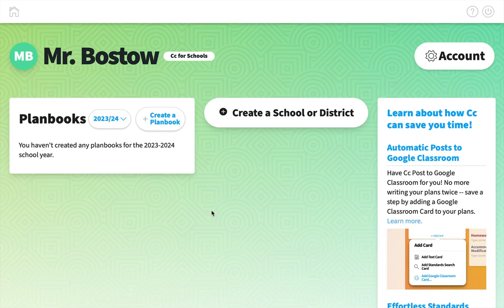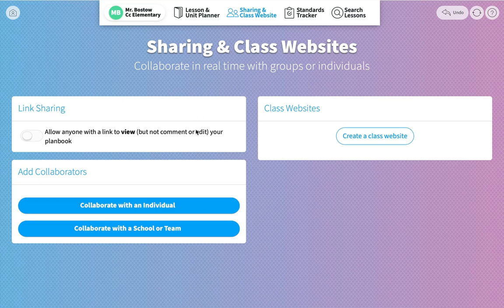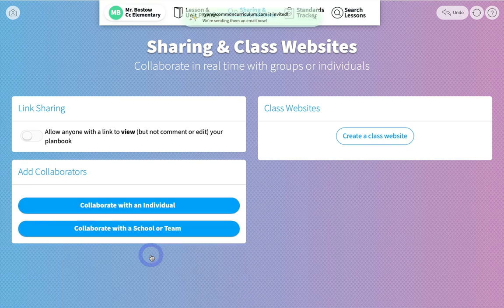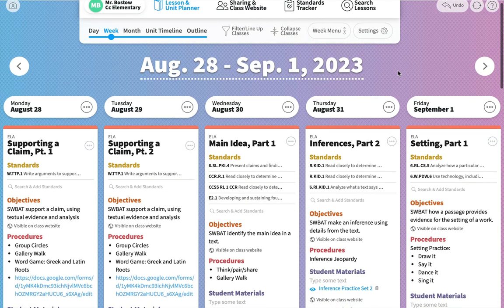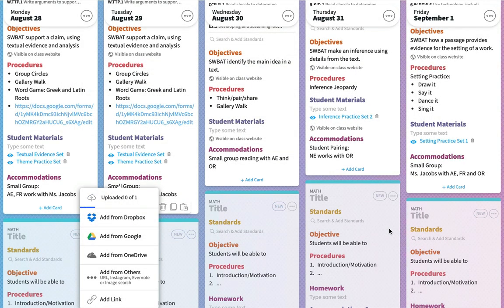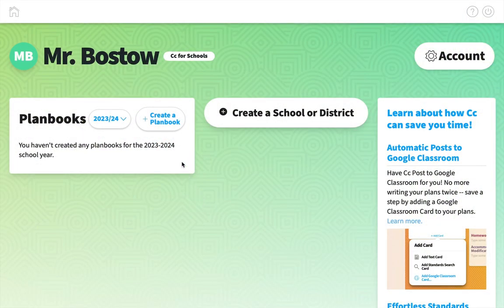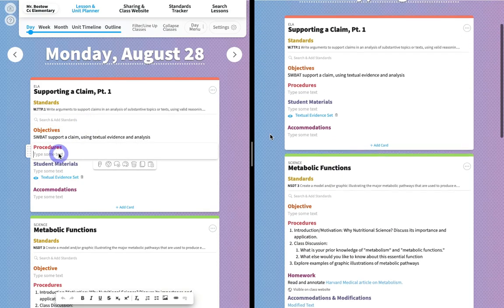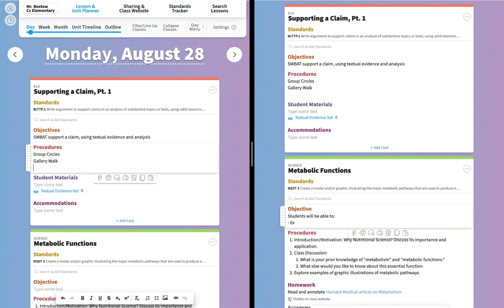How to Collaborate and Co-Plan in Real Time with Co-Teachers in Common Planner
👩‍🏫 Teaching is better together! In this tutorial, you’ll learn how to collaborate with co-teachers in Common Planner by adding them to your planbook.

Whether you’re planning with a grade-level team, sharing resources across departments, or working with an instructional coach, this feature makes co-planning seamless and efficient.

🔍 In this video:

How to add collaborators to your planbook

Sharing and editing lessons in real-time

Best practices for team planning with Common Planner